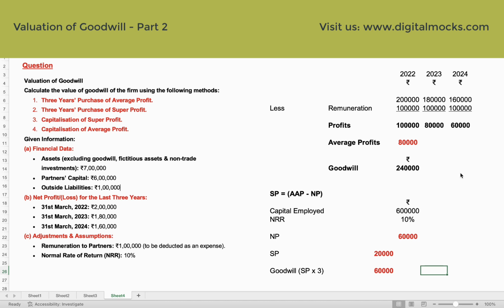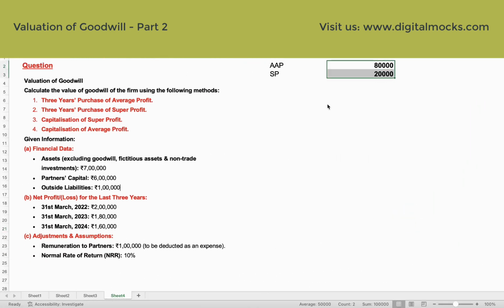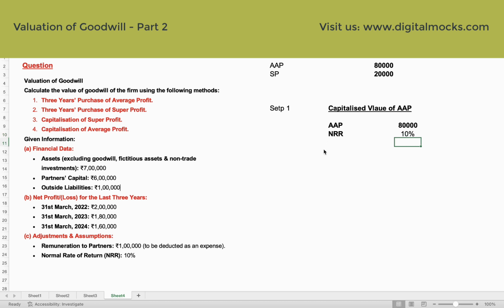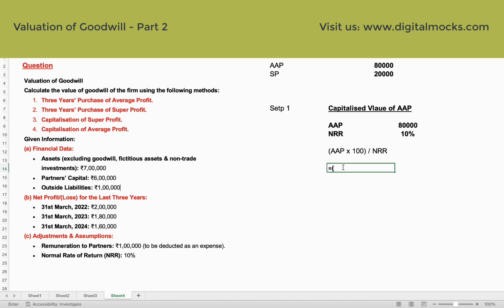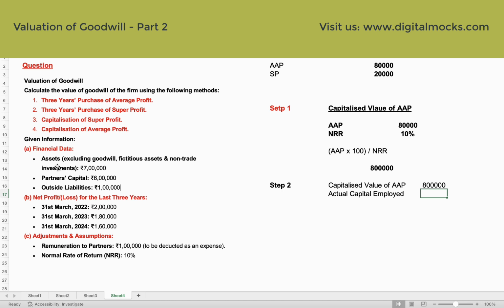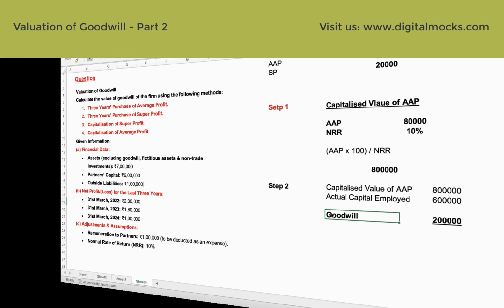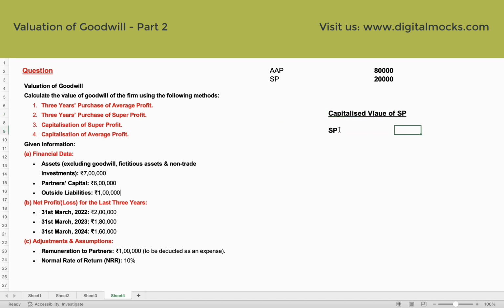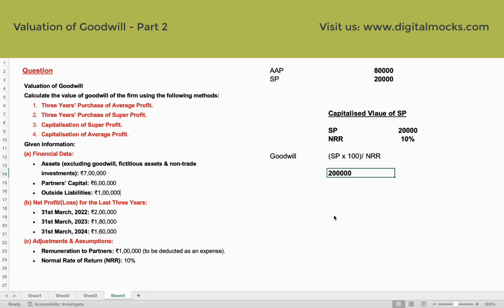Goodwill Valuation - Part 2 | ISC/CBSE Accountancy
Understanding Capitalistion of AAP and SP Methods - Step by Step Explanation